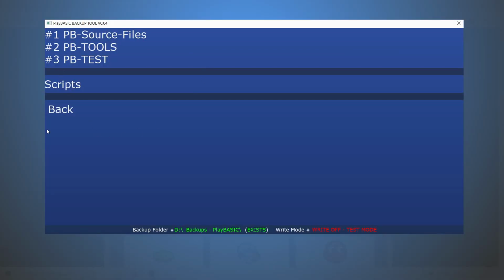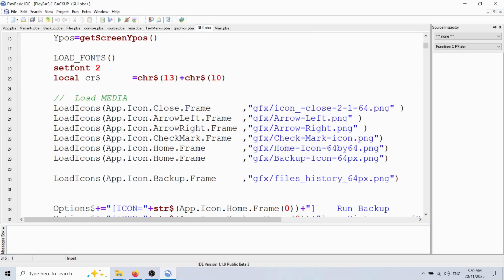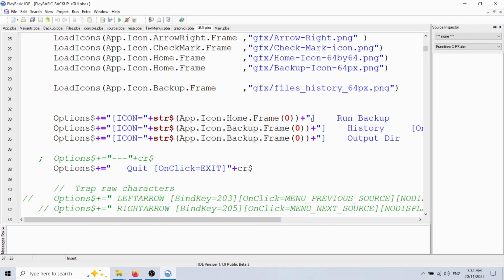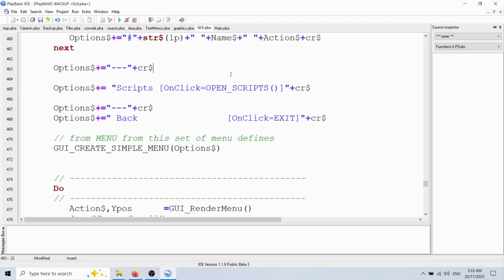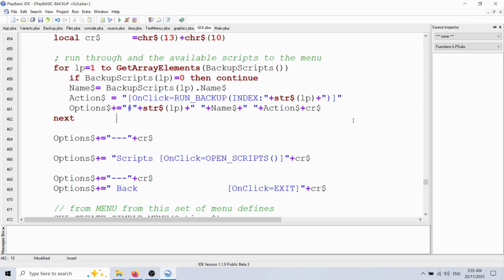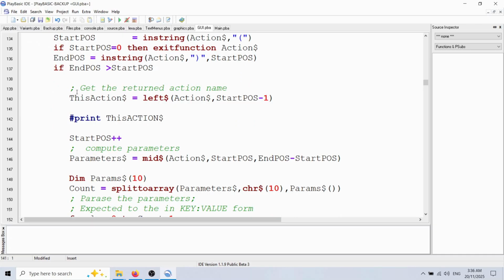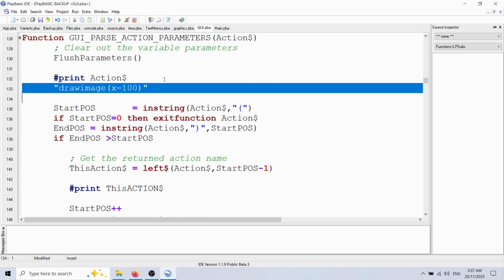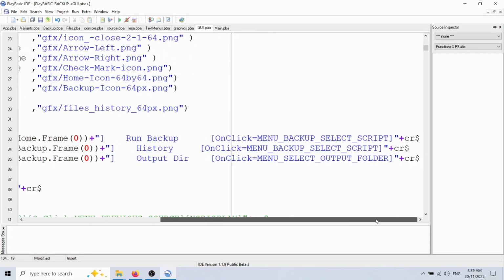Play - Backup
This week’s dev log dives into a brand-new PlayBASIC backup tool — how it works, the menu system behind it, and the improvements added to make backing up large projects faster, leaner, and far more flexible.

Across the video we look at:
✔ How the tool runs in test mode and real mode
✔ The text-menu system that decouples UI from functionality
✔ Adding support for function calls with parameters
✔ How scripts define the backup process
✔ Excluding folders (debug/release/etc.) to keep backups small
✔ Passing parameters using an invisible delimiter system
✔ Using a lightweight console-based GUI that supports hovering/clicks

If you’re building PlayBASIC tools or working with large project trees, this walkthrough shows how to design a reliable, script-driven backup system without a complex GUI.

Chapters:

00:00 – Welcome back + why a new backup tool
00:24 – Test mode, real mode & creating backups
01:12 – Using the upgraded text-menu system
01:44 – On-click events & calling functions
02:24 – Passing parameters from menus
03:03 – How backup scripts work
03:20 – Copying folders with exclusions (debug/release)
04:12 – Parsing source to include only used components
04:52 – Avoiding huge multi-GB backups
05:15 – Updated on-click parameter handling
06:30 – Breaking down parameters & the variant stack
09:47 – Console UI: hover & click interaction
10:18 – Wrap-up and sign-off